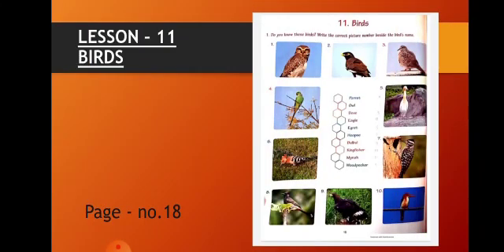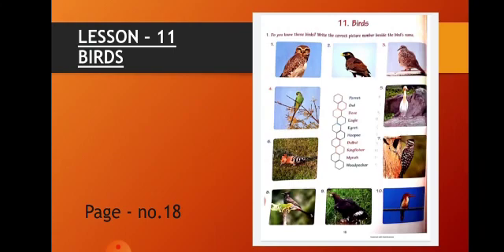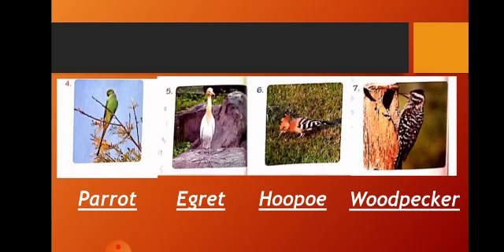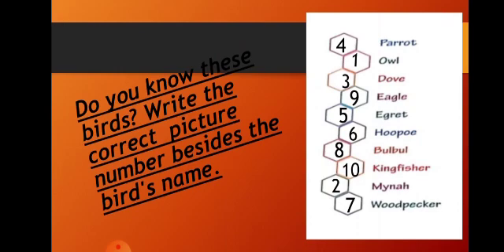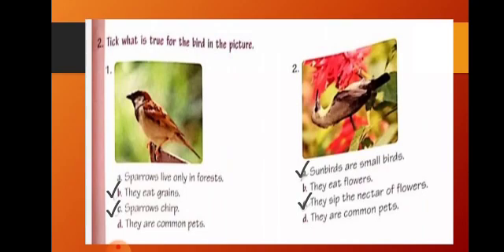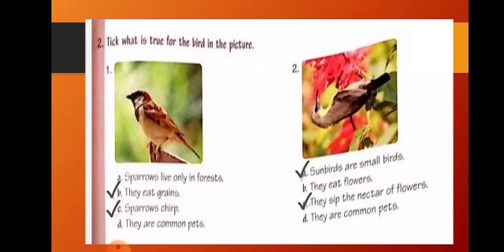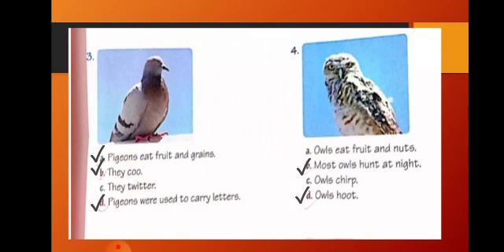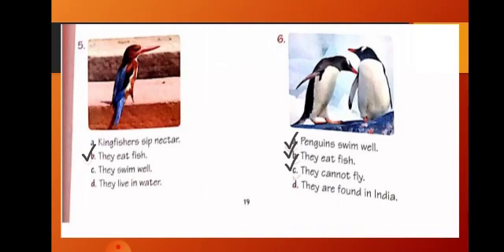Class 2 GK chapter 11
GK chapter 11